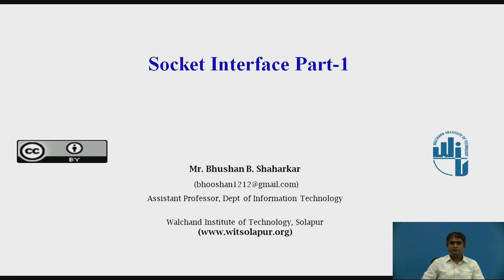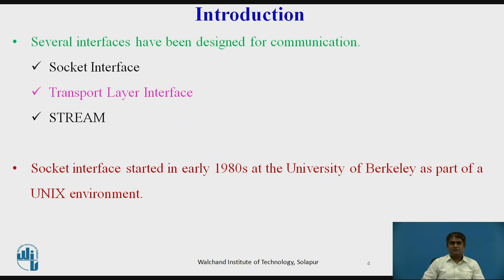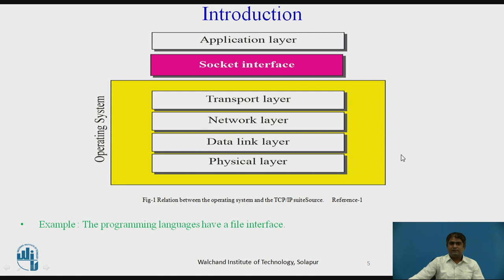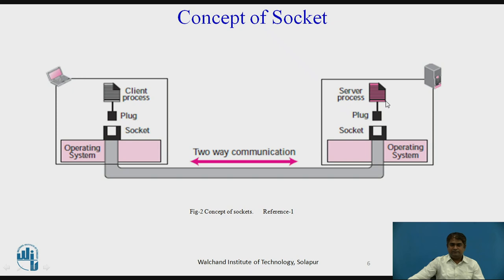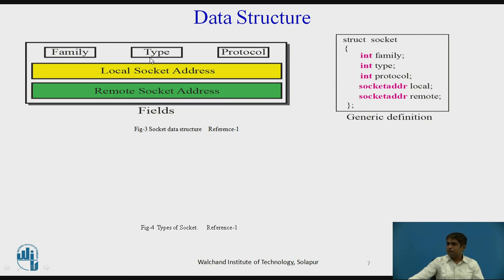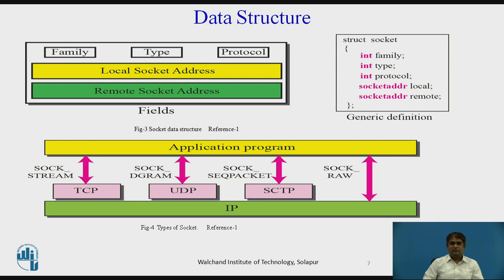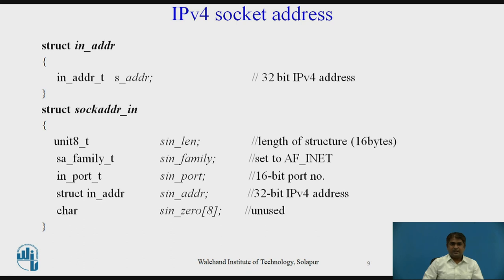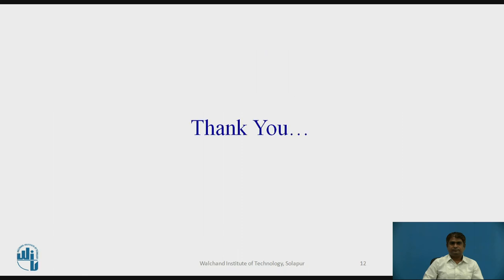Socket Interface Part-1